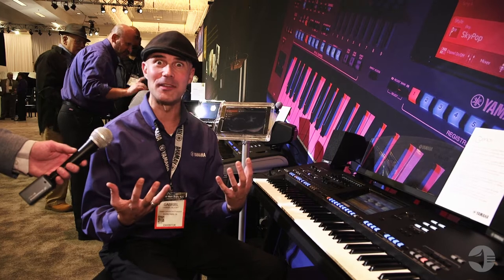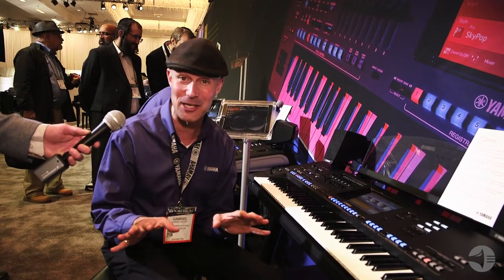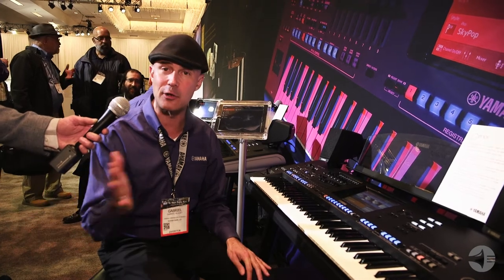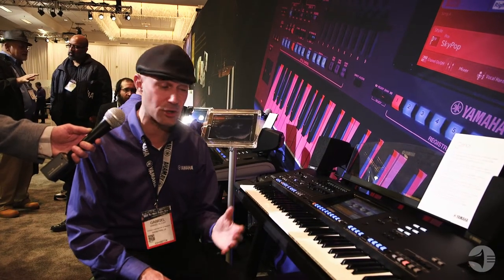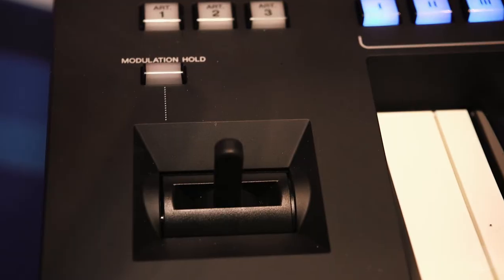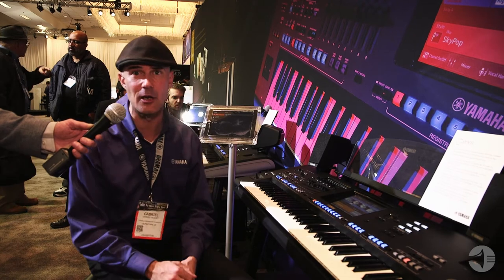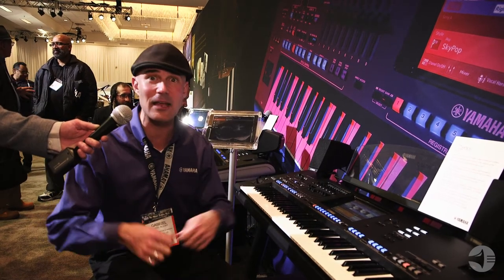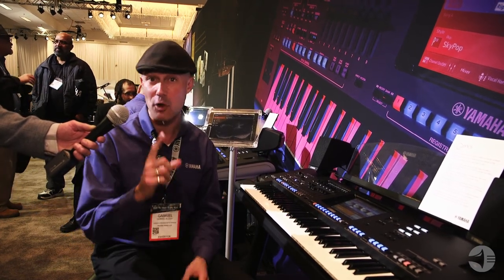NAMM 2018 - Yamaha Genos Digital Workstation